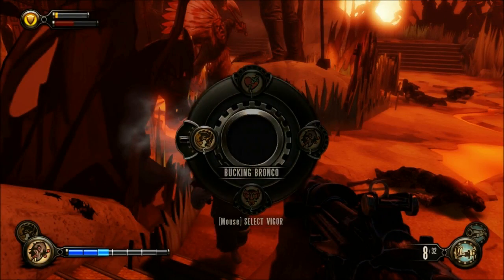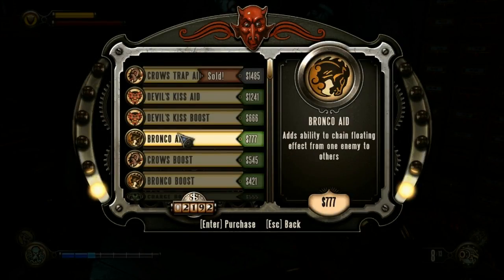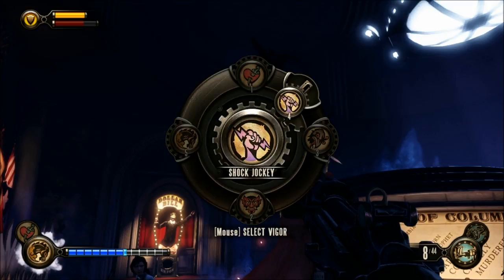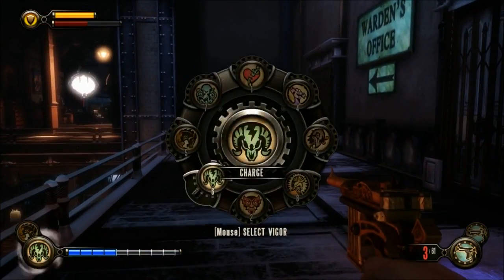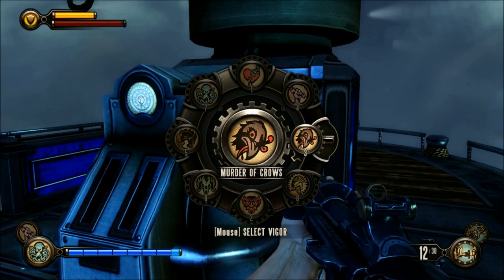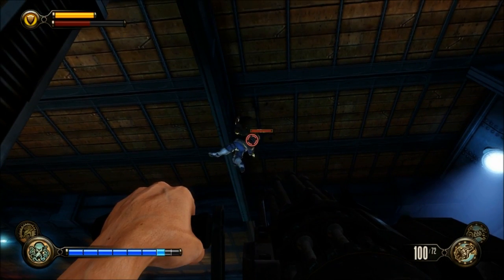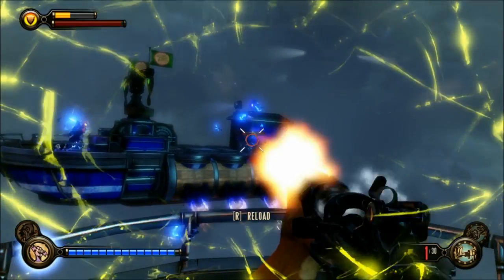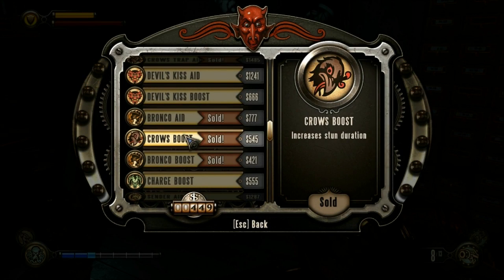BioShock Infinite Vigor Tips & Strategy 401: Bucking Bronco & Murder of Crows (Stun Vigors)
- check out! for upcoming videogame reviews & anime opinion pieces & reviews! If you want to write w/us, click the 'staff' menu item :)

Bioshock Infinite Vigor guide w/Tips, tactics, & strategy!

BUCKING BRONCO:

Bucking Bronco though useful, is weird. It stuns more people than Shock Jockey, but is less effective. Murder of Crows covers a larger area, but sometimes BB outpaces it. Bucking Bronco is weird indeed. Think of Shock Jockey as the sniper of stun vigors & BB as the shotgun in terms of spread.

For the primary fire, the player sends out a wave reversing gravity, forcing enemies helplessly up in the air. While ineffective against big heavy hitters like the HandyMan or Siren, it works amazingly on the Zealots, firemen, and any other enemies who are otherwise normal-sized people. It can go through some rails and travel across gaps, but will cease after a certain distance. Additionally, it does not work on possessed foes for understandable reason. The trap version is unique because it's one of the few vigors with charge that doesn't cost extra & activates sooner than other trap vigors so if you find yourself behind a barrier or need pinpoint aiming, use the trap version. Also, it seems the AoE reaches a fairly large circular area at that and accels in open spaces.

MURDER OF CROWS:

This time around it seems BioShock one eschews the bees Plasmid for Something just as fantastic: a murder...of crows. While most certainly the most expensive vigor next to an un-upgraded possession, when used wisely & upgraded, it can easily end up being just as life-saving as return to sender vigor. If you want the new BioShock C0DE, then message me and say you found the secret message for your copy. Code is IF765

Murder of crows sends out well... a murder of crows In a fairly large radius leaving targets to fend off murderous Crows. I've always wondered why BioShock infinite has essentially has three stuns consisting of bucking bronco shot Jackie and murders pros which has implied basically do the same thing but if I had if I could only keep two, I would be willing to keep MoC

Using the main version of this vigor launches a murder of crows, basically disabling any competition in your field of view. Be careful though, sometimes crows will miss somewhat obvious targets, but I don't understand what causes this yet. For about 5 seconds enemies will be stuck in a mess of crows, primed for you to attack, dealing double damage. And if upgraded a kill to a target still being harassed creates a trap in their place. The trap version creates a mine with the same effect for later. But a bit of advice: think twice before deploying the mine as it costs twice as many salts. If trying to catch a group of enemies, use bucking bronco as a trap first, then use murder of crows to save salts.